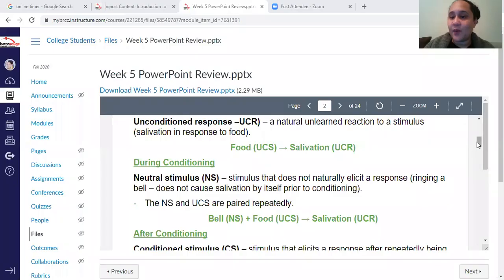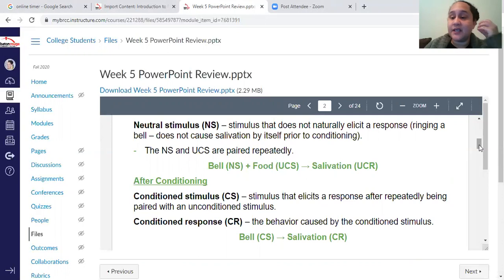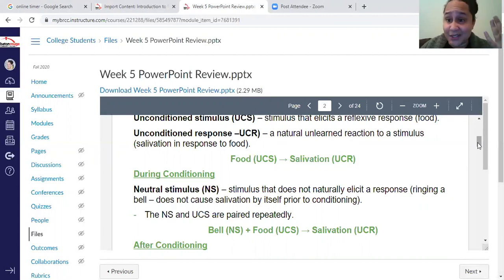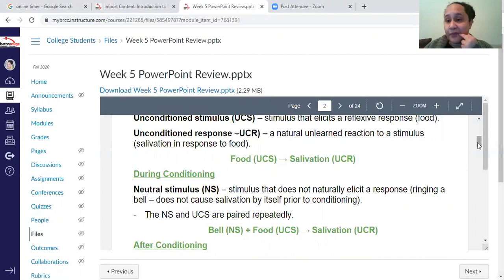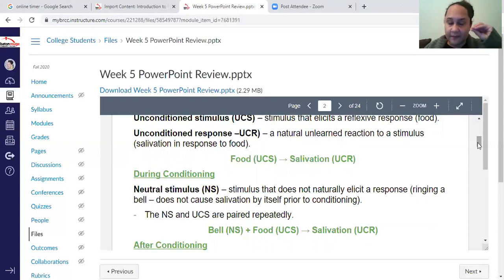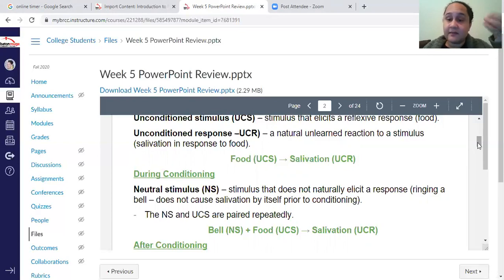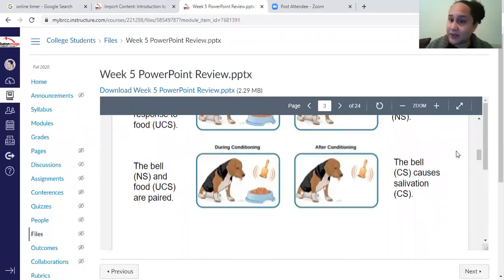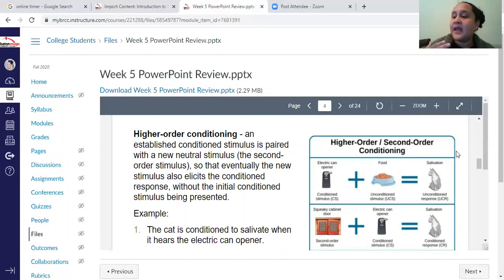PSYC 2013 W5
Classical Conditioning